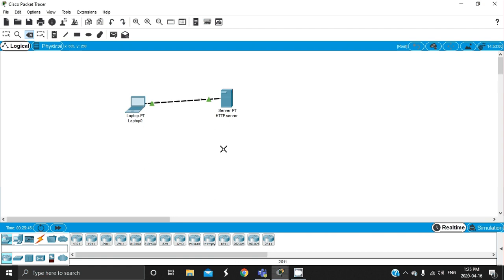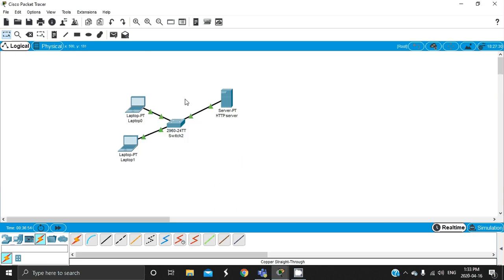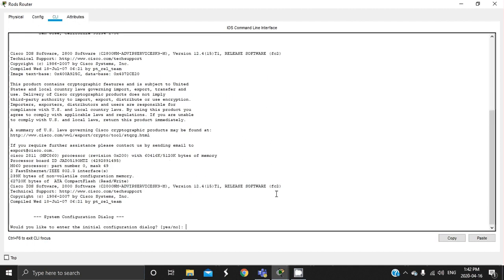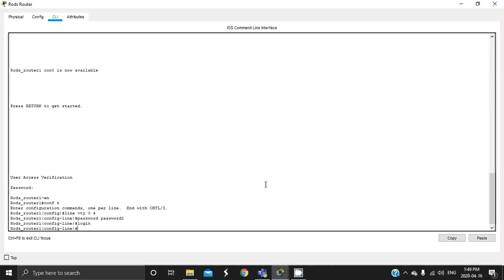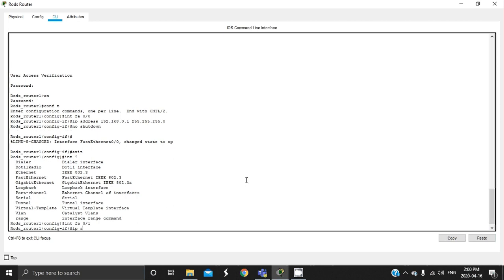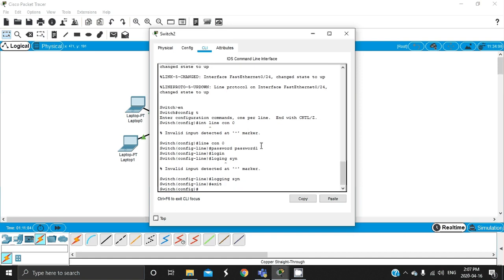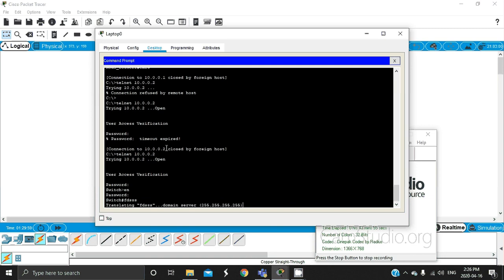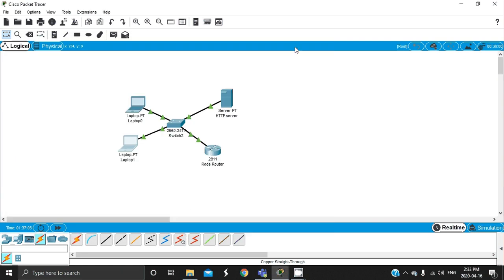intro 1 to routing